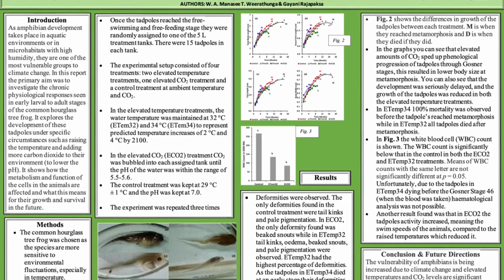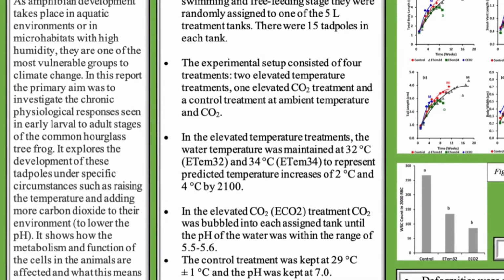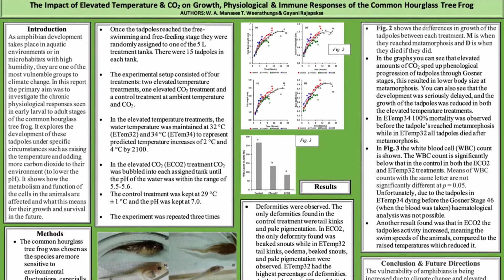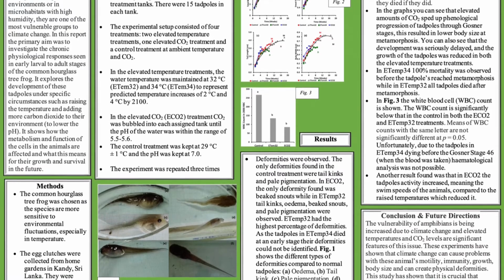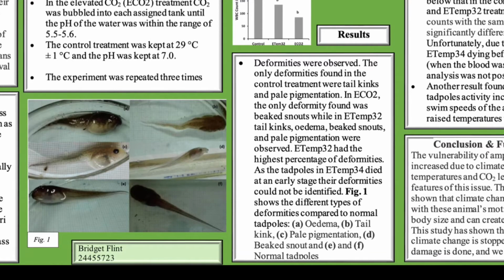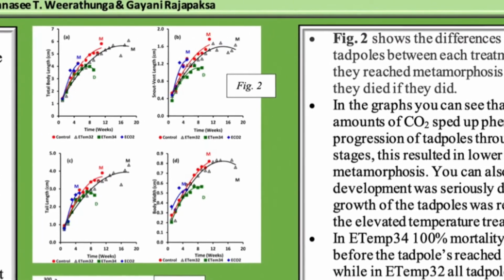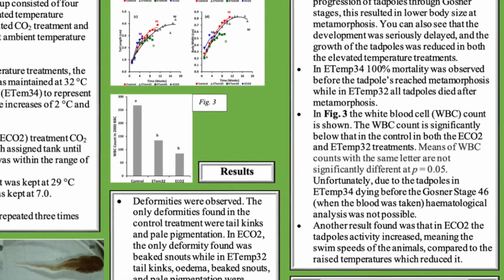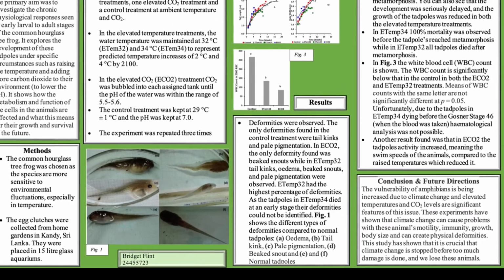Bridget Flint - CBG Poster Presentation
UTS - CBG Assignment
Made by Bridget Flint